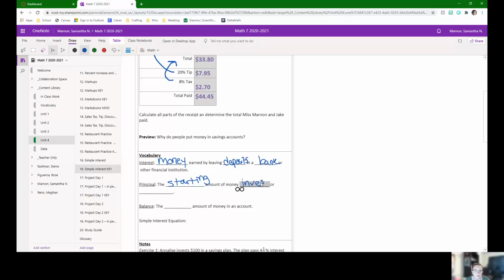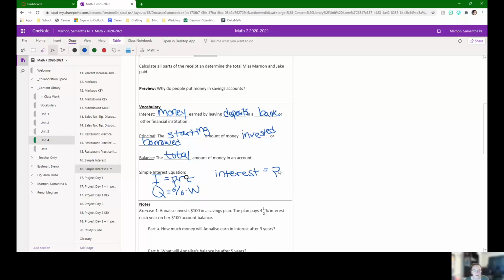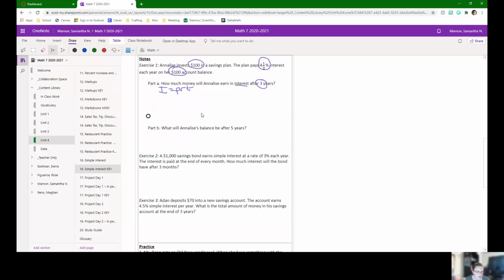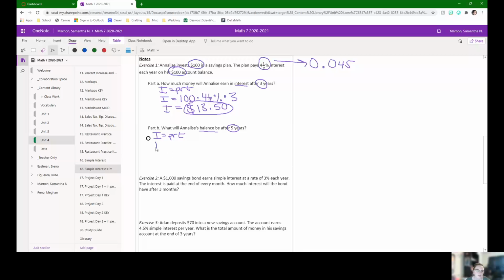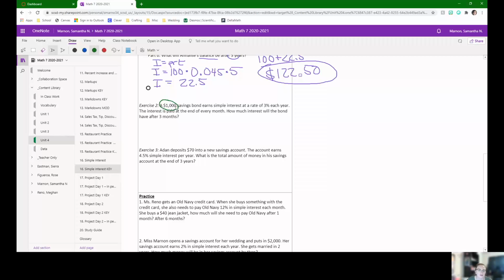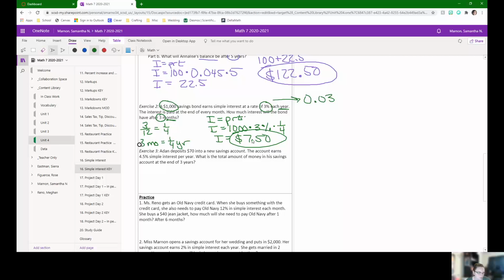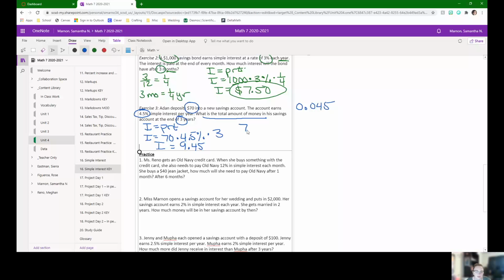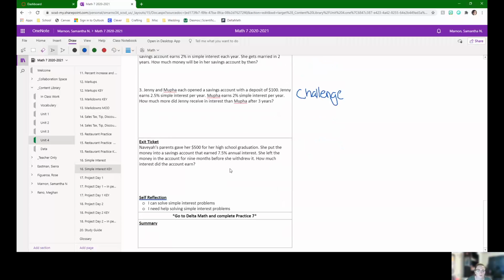Simple Interest Lesson